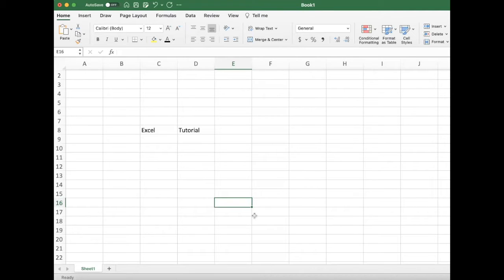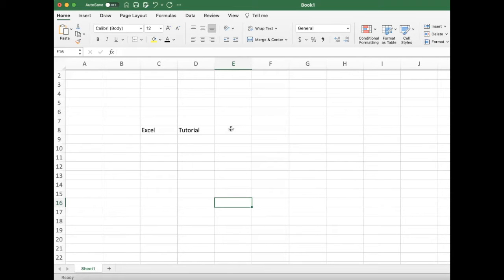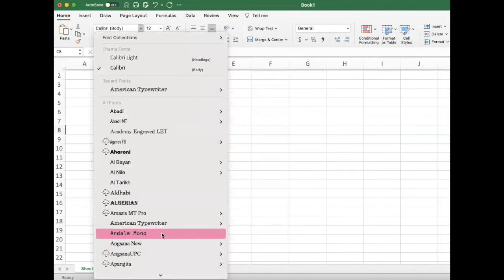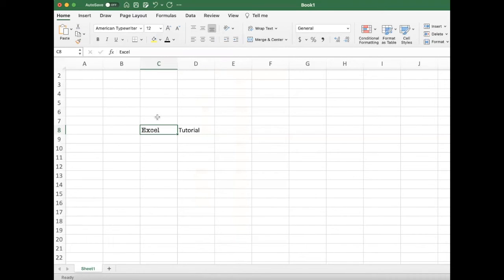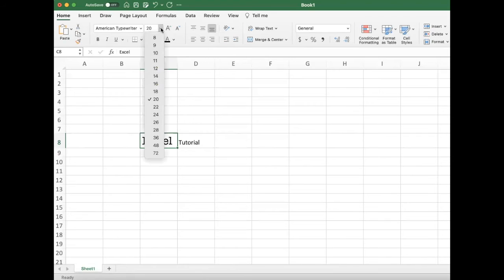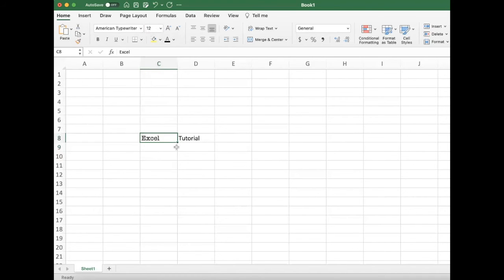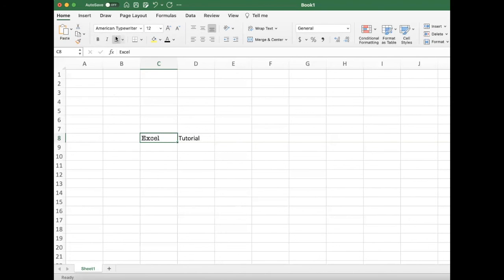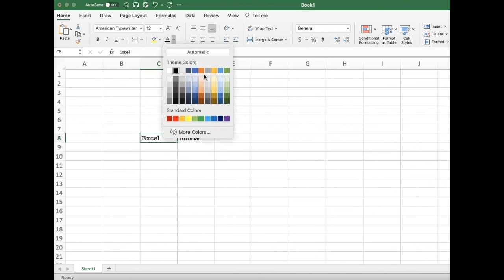Formatting the Text in Microsoft Excel and Google Sheets